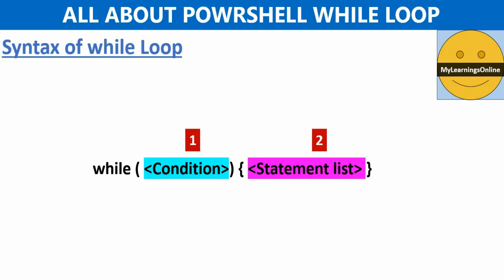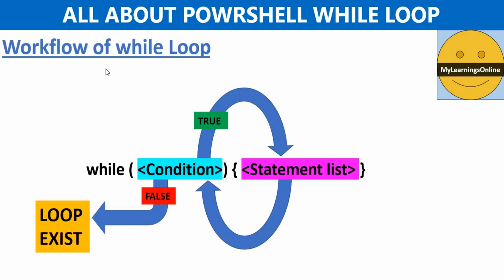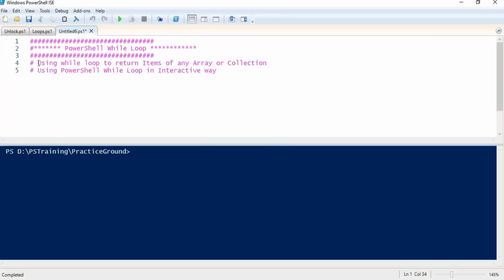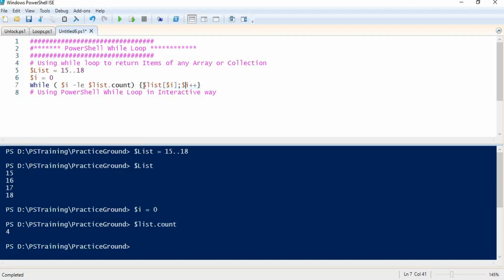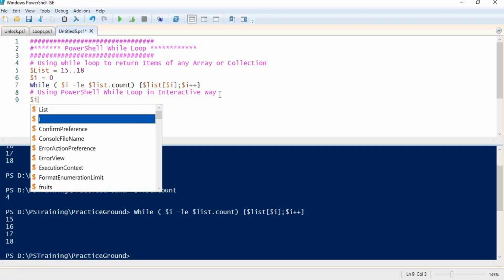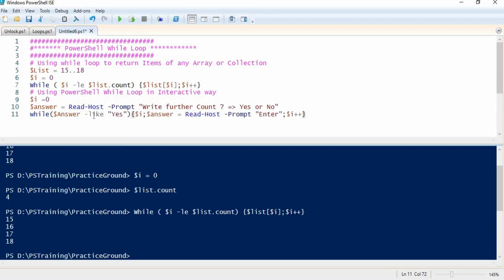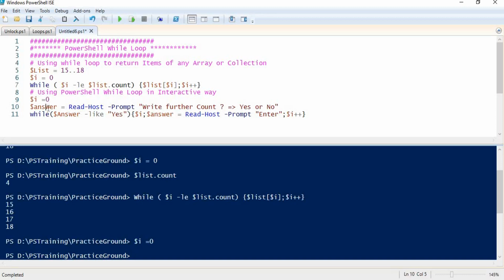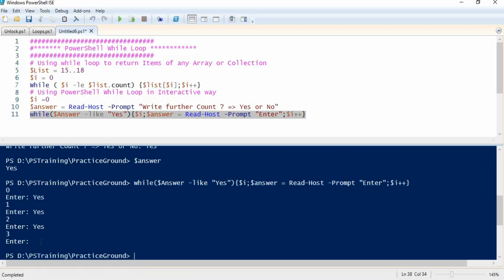PowerShell While loop PowerShellWhileLoop | EP 16 | PowerShell Zero to Hero in Month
This Video is about, detailed discussion on PowerShell WHILE LOOP

-- What is PowerShell While Loop  00:04
-- Detailed Description of Syntax of PowerShell While Loop   00:36
-- Workflow of PowerShell While Loop    01:30
-- Demo of different cases of While Loop    02:13

Commands and Code, that has been Used in this Section is mentioned here, You can please use it to practice.

# Using while loop to return Items of any Array or Collection
$List = 15..18
$i = 0
while ($i -le $list.count){$List[$i];$i++}

# Using PowerShell While Loop in Interactive way
$i=0
$answer = Read-Host -Prompt "Write further Count ? = Yes or No"
while($Answer -like "Yes"){$i;$answer = Read-Host -Prompt "Enter";$i++}

PowerShell While loop
While Loop in PowerShell